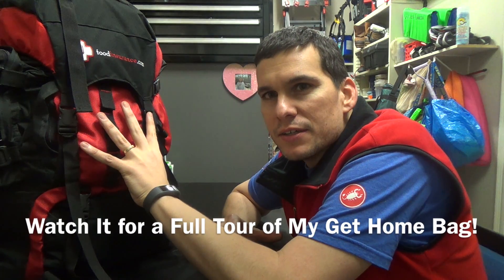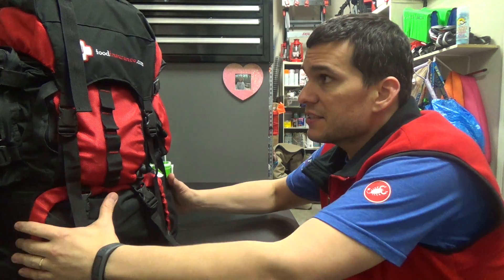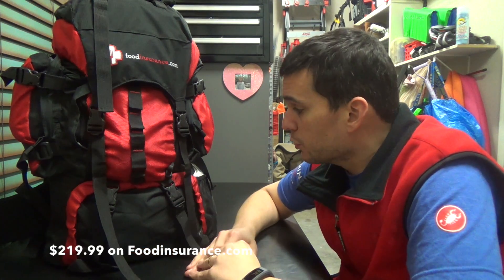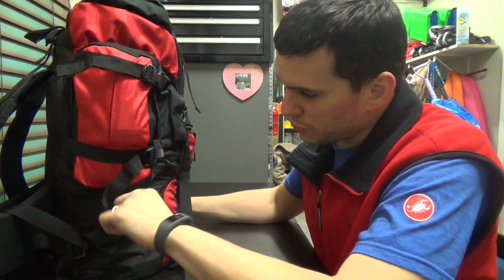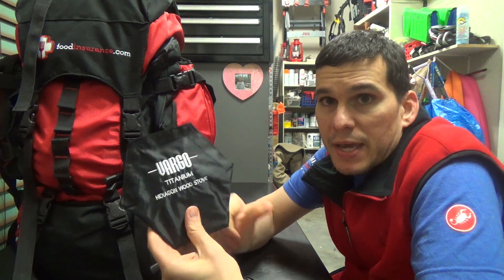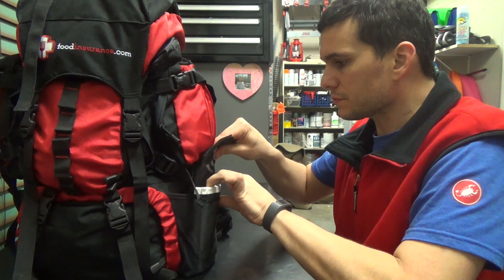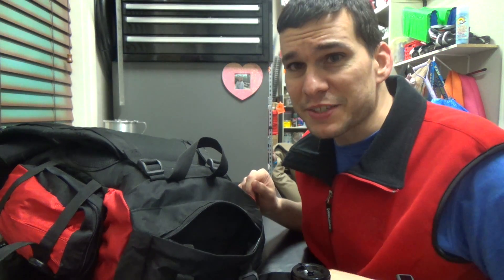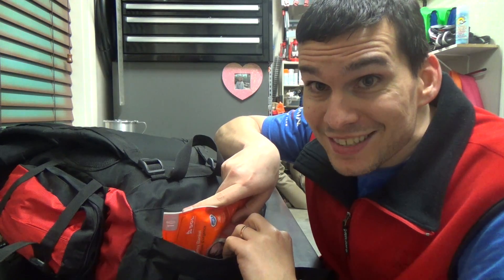Family Bug Out Bag - 72 Hour Emergency Bag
This video details our family 72 Hour Bag , or BOB (Bug Out Bag).  My bug out bag was designed to provide food for the 4 of us for 3-4 days, several means to purify and make water potable, fire making capabilities, two methods of boiling water with which to rehydrate our emergency food, several means of communication both amongst ourselves and with the outside world, tools needed in an emergency and to build temporary shelter, all in an easy to carry package.  Every family should be prepared for an emergency that calls for them to leave their home quickly and with minimal time to pack.